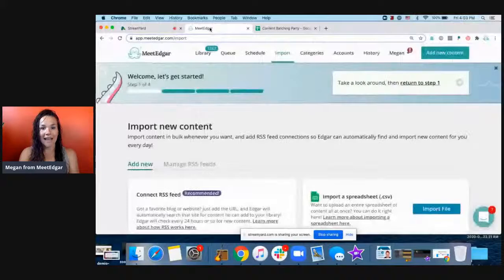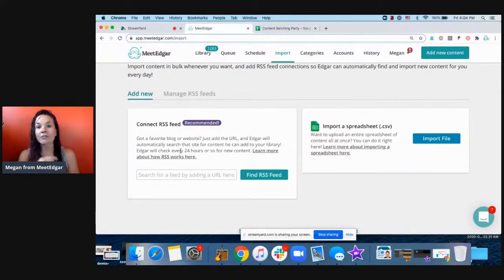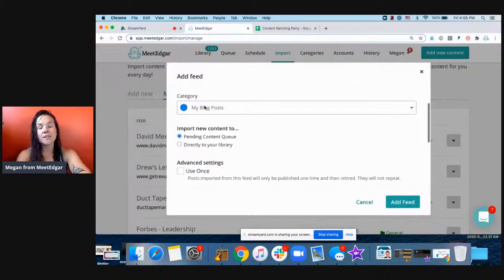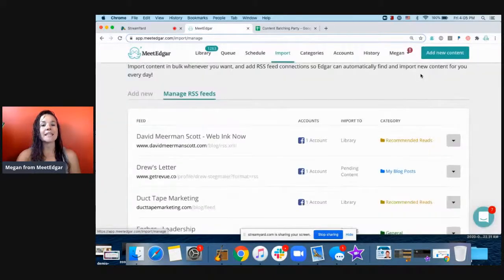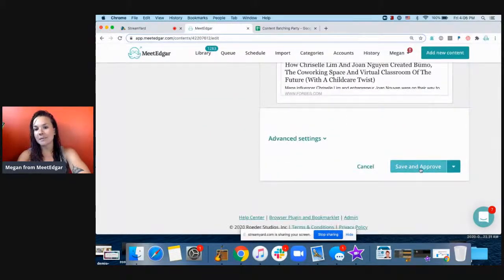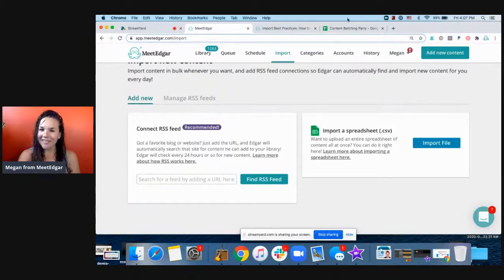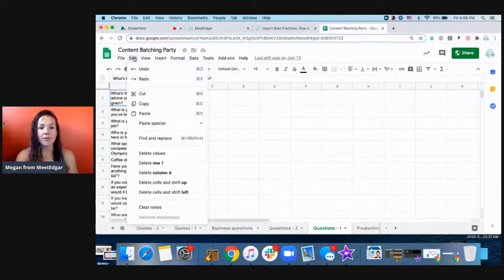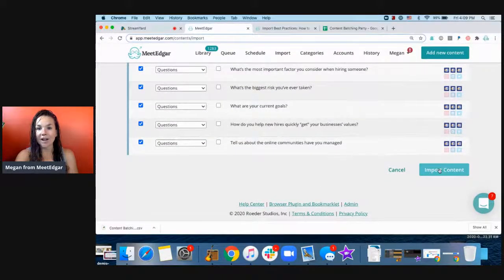Feature Friday: Import Your Content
Did you know MeetEdgar gives you 4 different ways to add content?  Let's dive into two in the IMPORT tab.  Tune in and if you want the spreadsheets, grab them